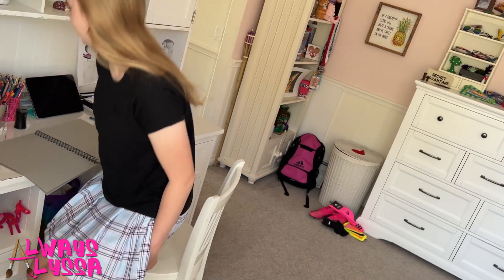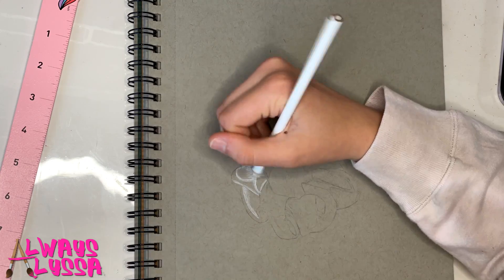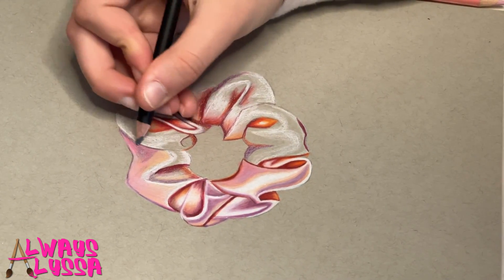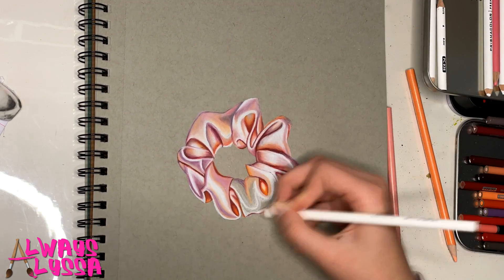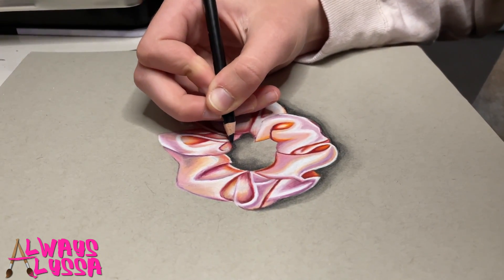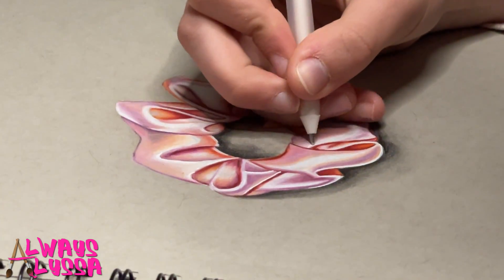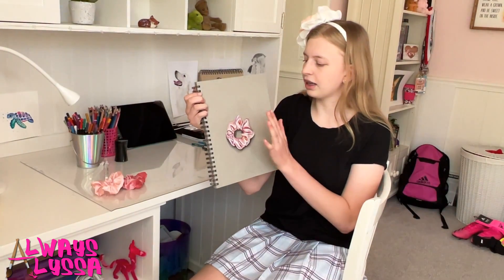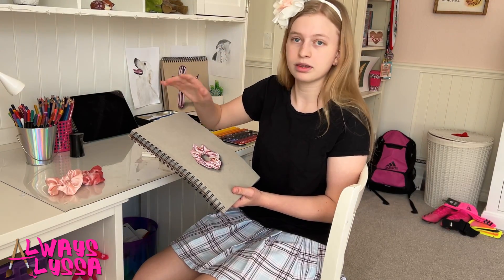Draw a Realistic Scrunchie || Art with Alyssa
Today I'm going to be showing you how to draw a realistic scrunchie.  When I finished this project, it looked so real that my brother tried to pick it up off the paper and grab it!